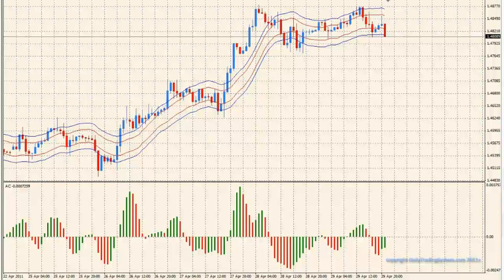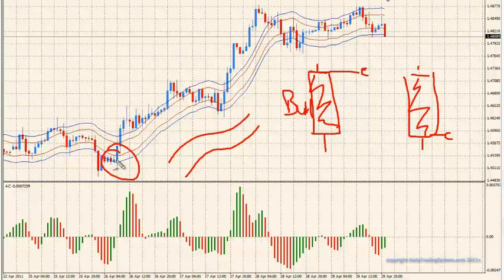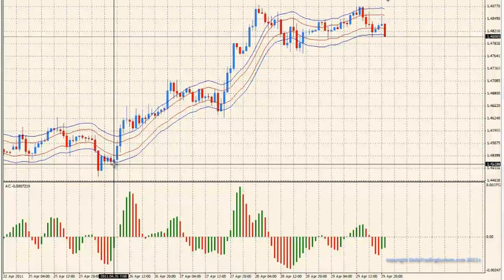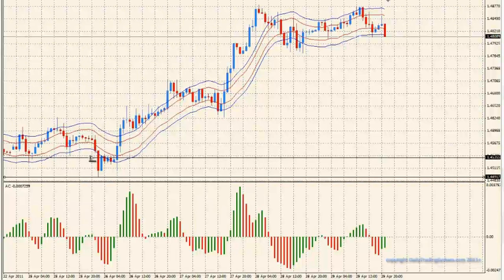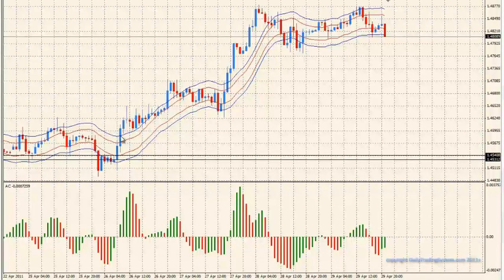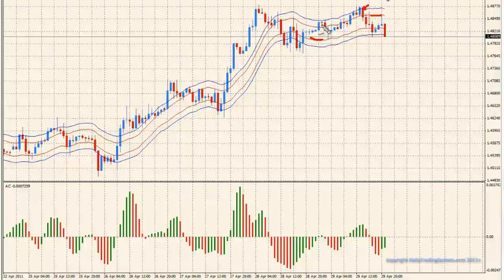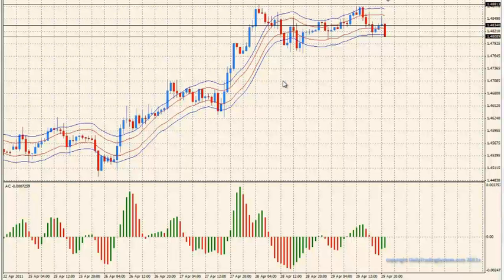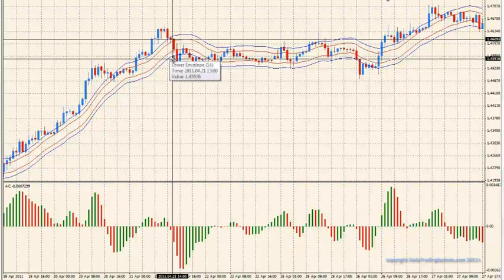Forex Daily Trading Institute Sample Course Video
This is a sample video from the Forex Daily Trading Institute's training program. The program consists of five training modules with 157 videos in a 57 week online program. The videos can be watched online or downloaded to your computer for viewing.

The training program is valued at $5,000 and is being marketed by Smyra Development Partners for $497. The training is taught by a forex professional who is one of the top experts in this niche market.

Check out this sample training video today! to sign up for the whole program. We provide a money back guarantee. If you are looking to become a forex expert or are looking for a work at home opportunity, this program is well worth checking out.